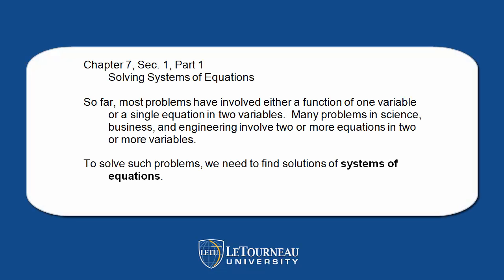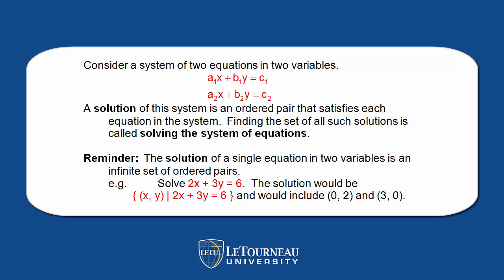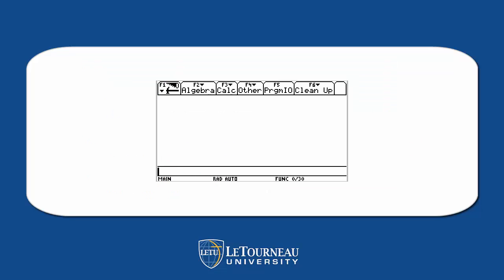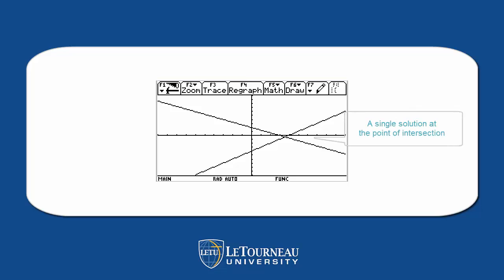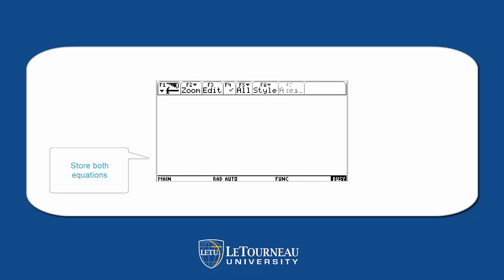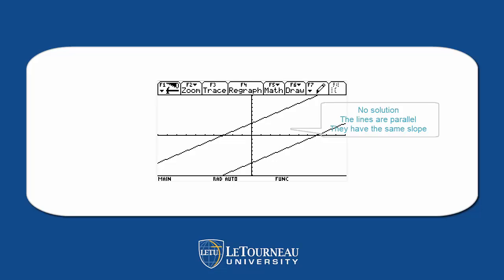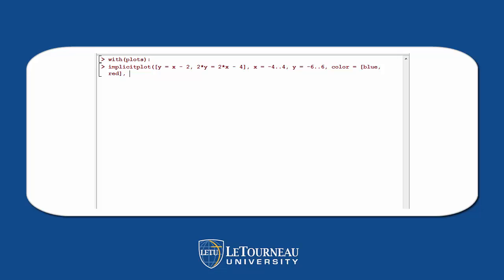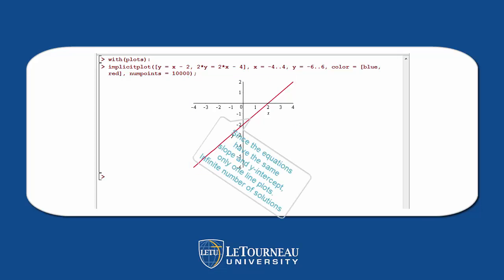Solving Systems of Equations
Introduces systems of equations involving two variables.  Discusses the number of solutions that a system of two equation in two variables can have.